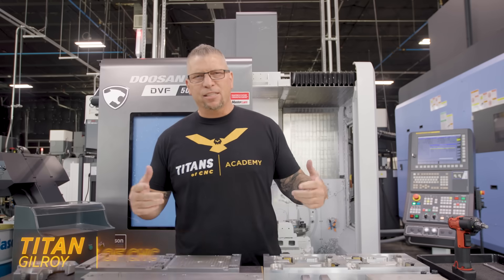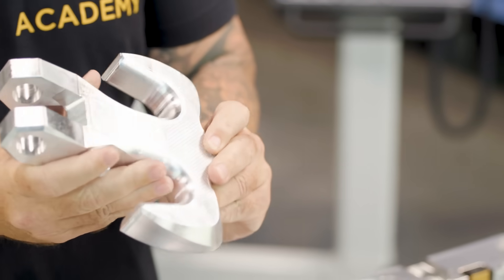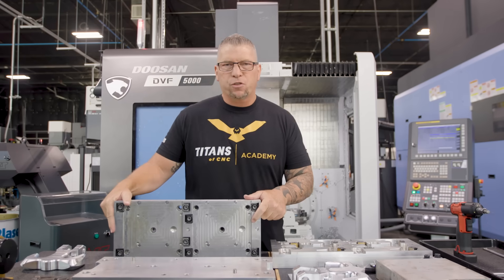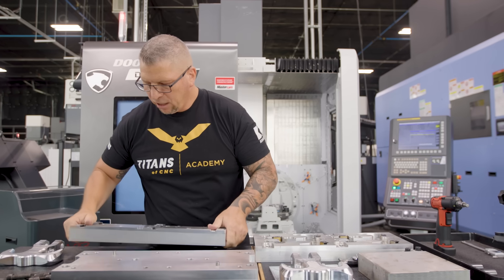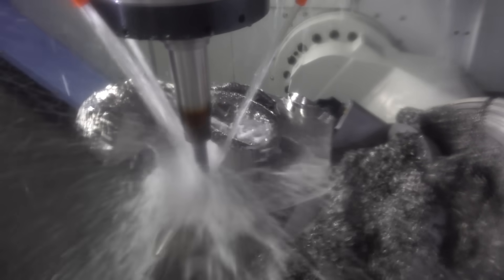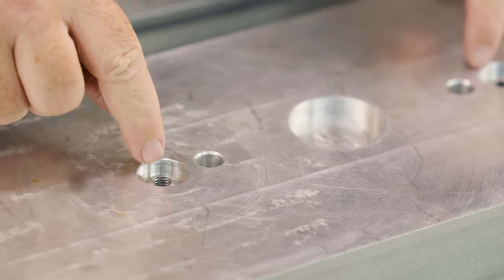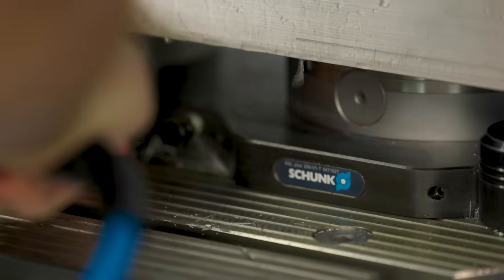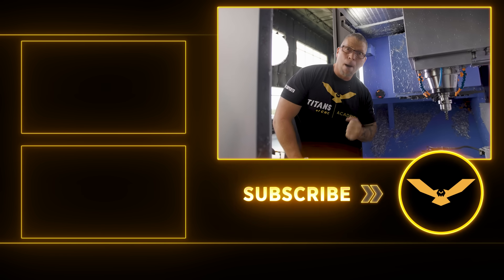Insane Fixturing Techniques Explained | DVF 5000 5 Axis Mill Machining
How to create incredible workholding solutions for your CNC Machine.

Love what you see and want to support more FREE education and entertaining machining content? check out many of the products shown in our videos and every purchase helps keep our content absolutely FREE for all!

MB017E7JAFBH4VC